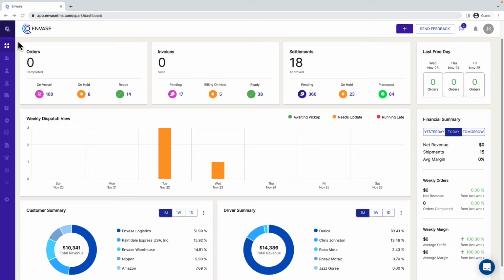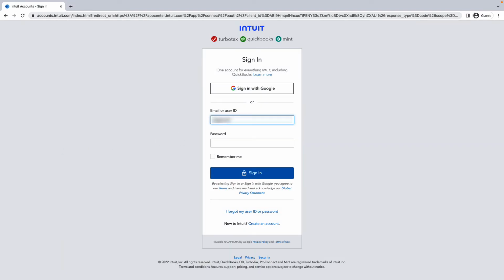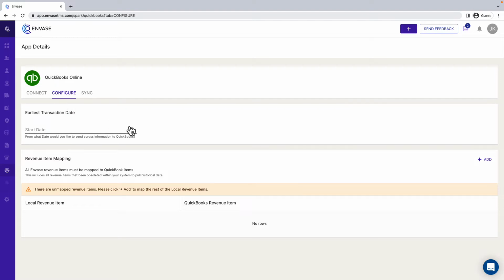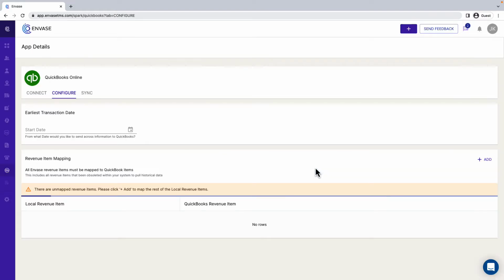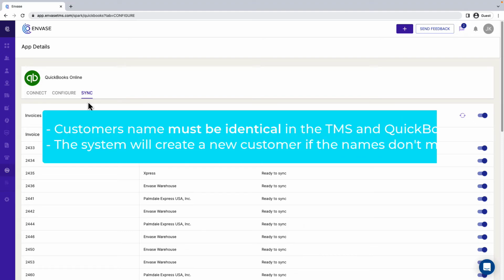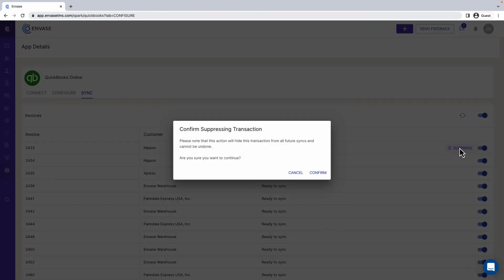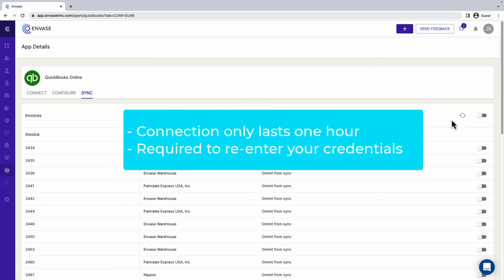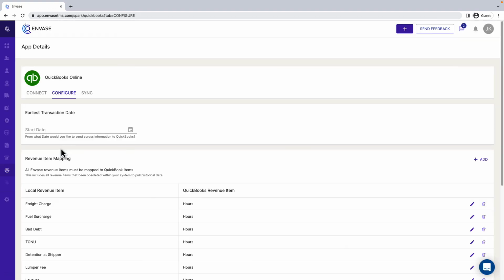Envase TMS Training | QuickBooks Online Integration